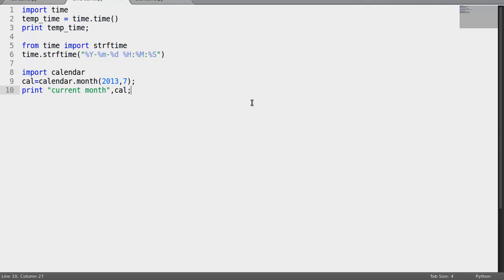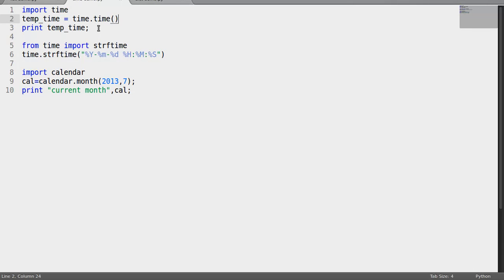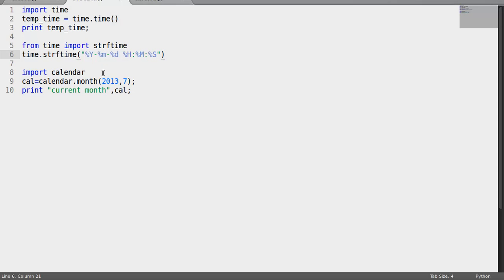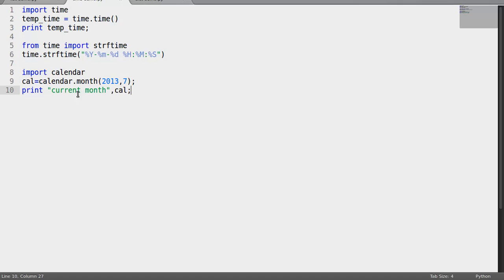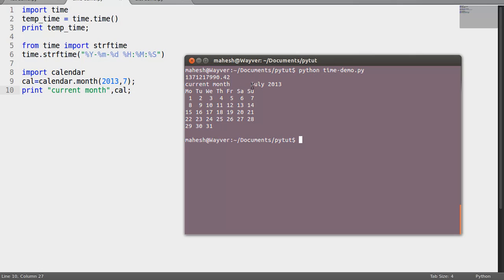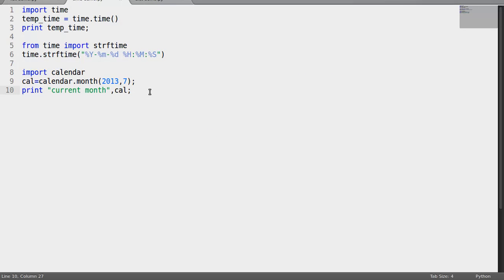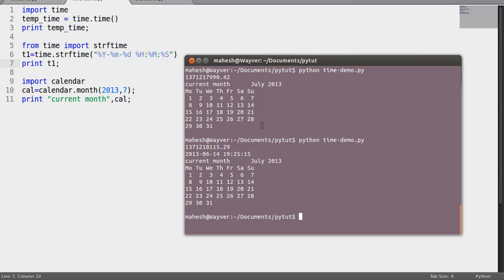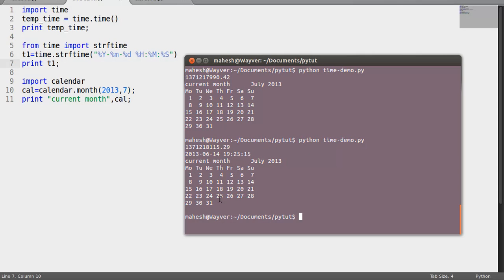Time Calendar in Python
Learn how the time class and calendar class works in python.